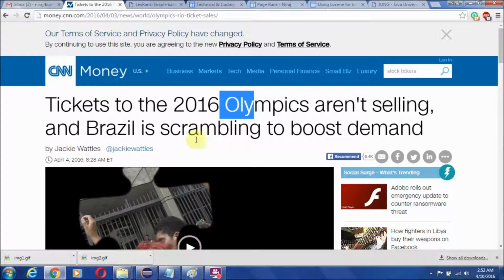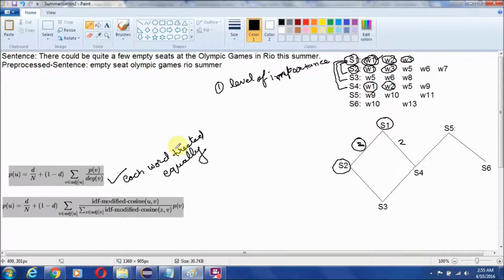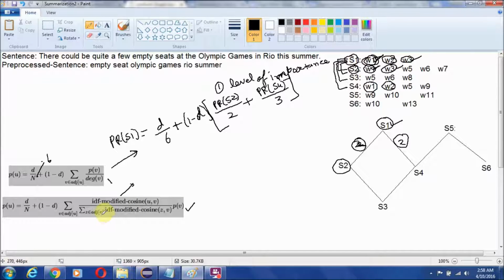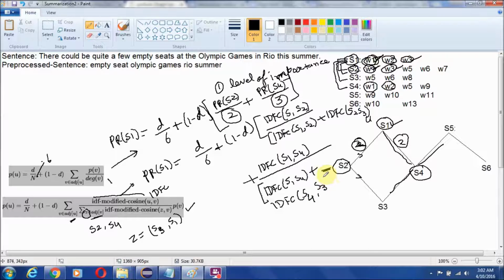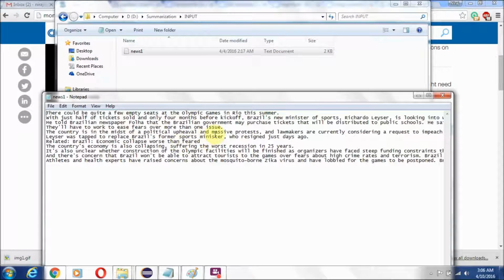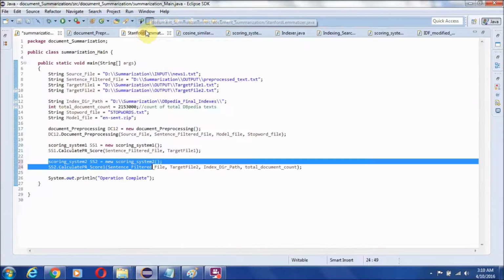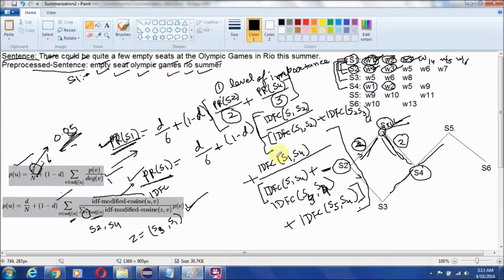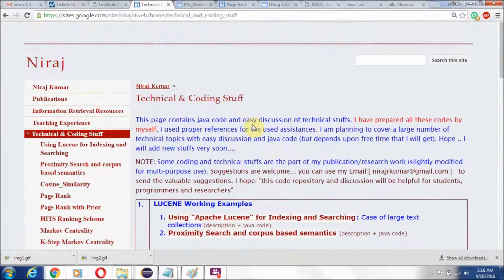Document Summarization PART-2: LEXRank (Modified Pagerank) based Document Summarization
This video tutorial explains, graph based "modified" document summarization system (developed by using modified Pagerank algorithm, similar to LEX-Rank algorithm). LEX-rank uses IDF-modified cosine similarity score to improve Pagerank score for document summarization. A Java implementation of the system is also demonstrated. The supporting code for the entire demonstration is available at: